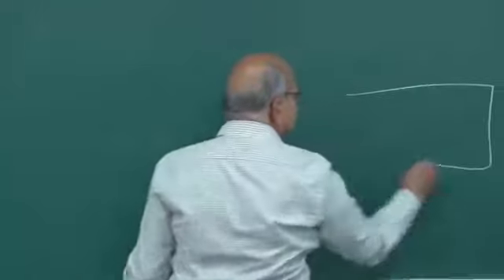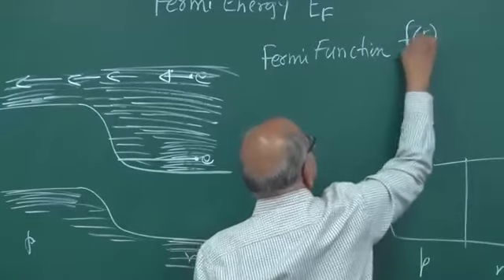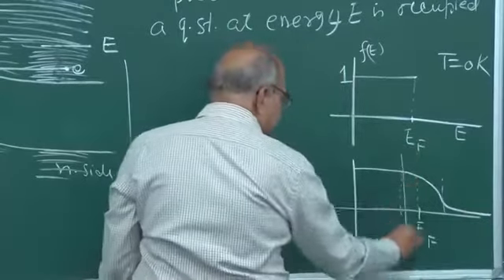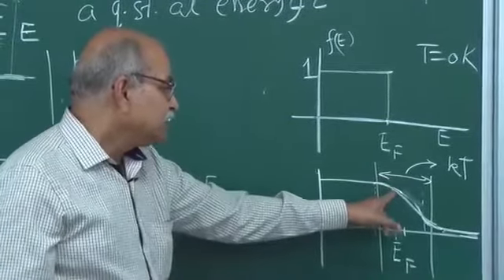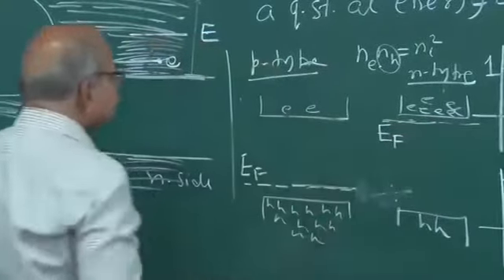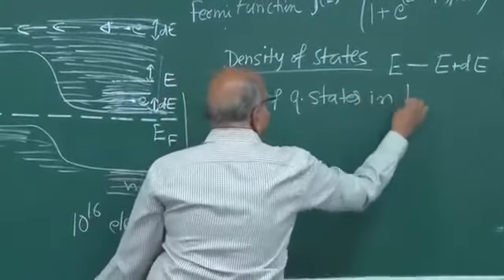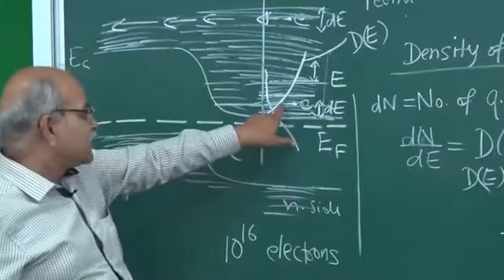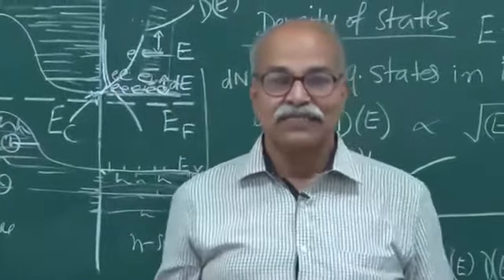18. Fermi function and Fermi energy | Semiconductor Physics | HC VERMA